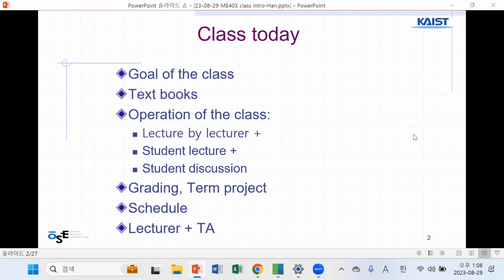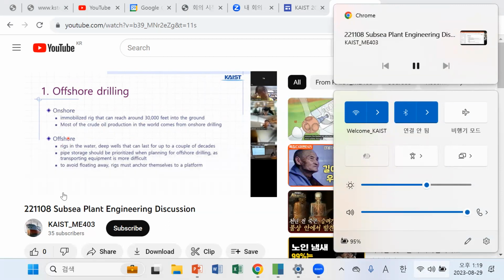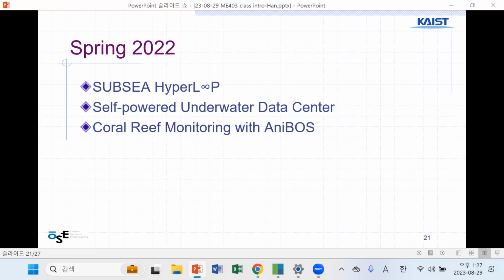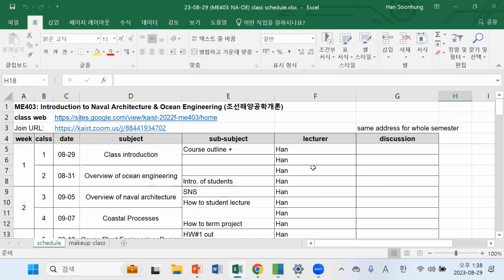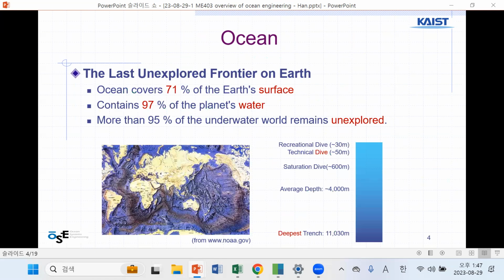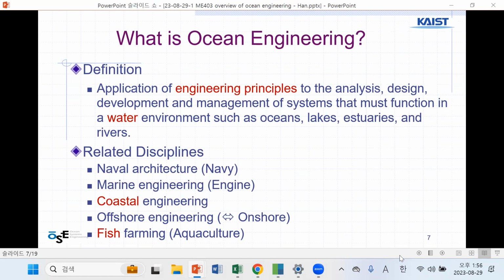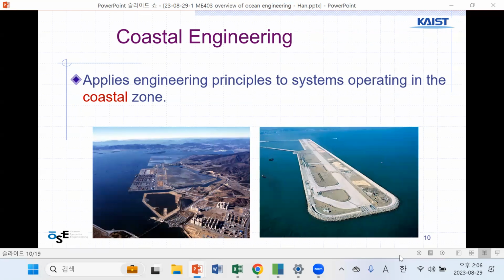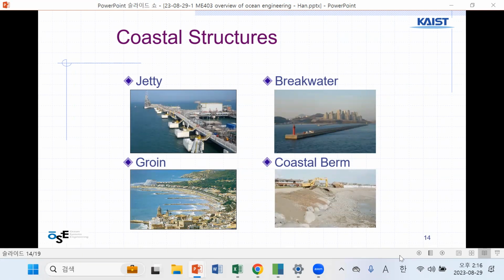230829 Overview of Ocean Engineering